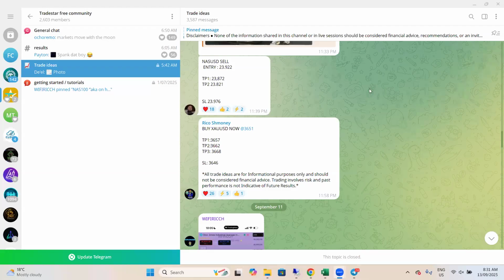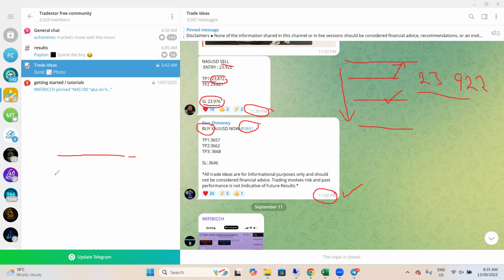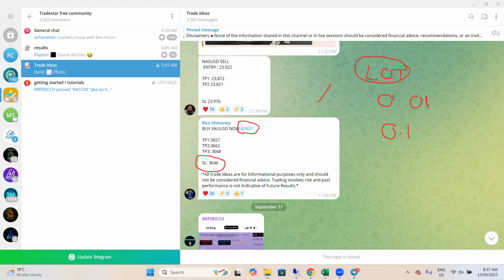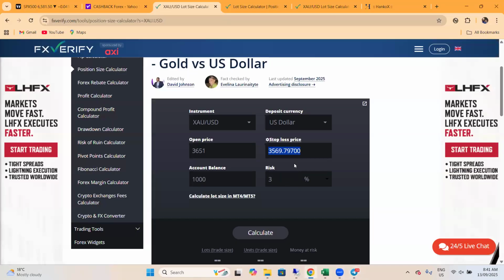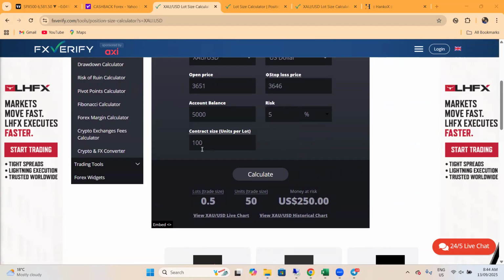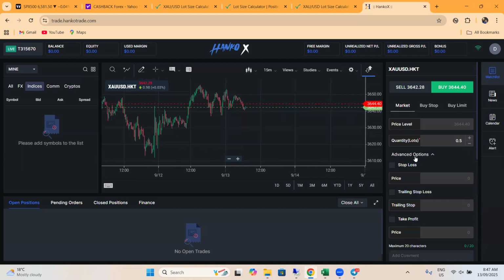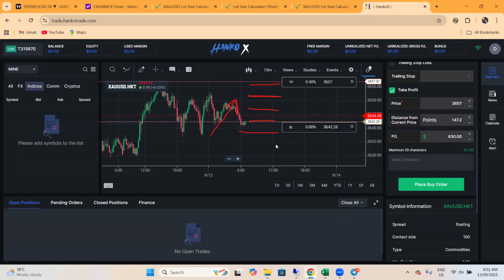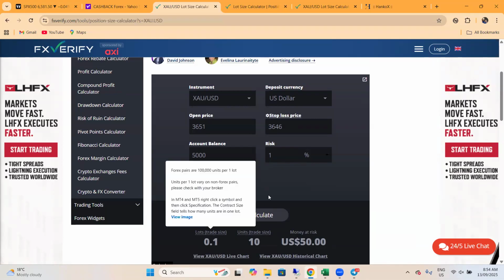HOW TO CALCULATE RISK & PLACE TRADE